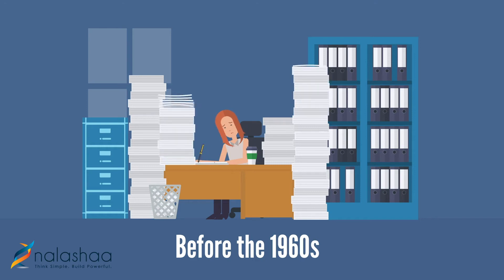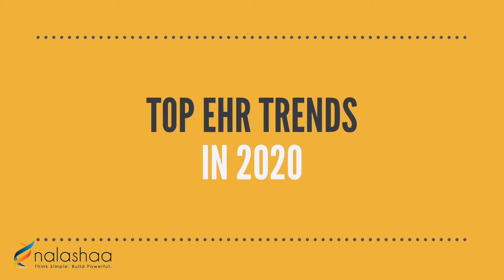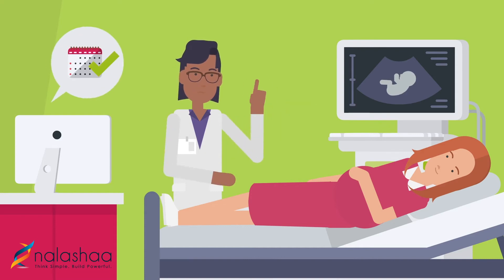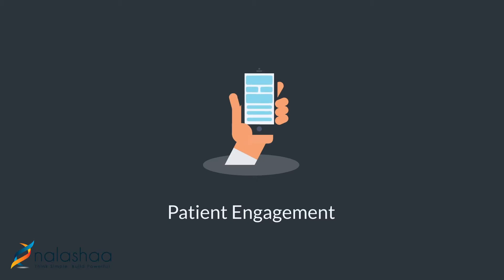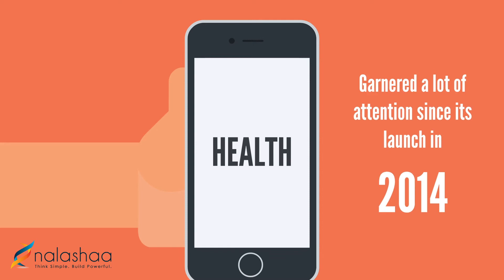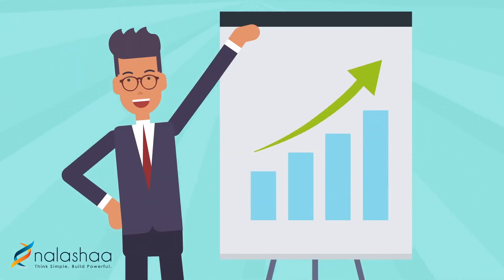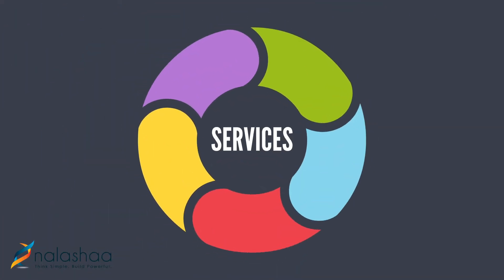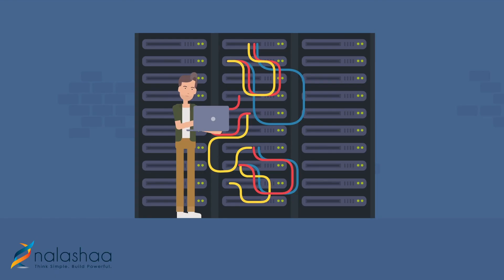Here's What EHR Development in 2020 is going to look like.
Electronic Health Record (EHR) systems have trasnformed the healthcare industry into a digitally advanced system capable of advanced abilities. Concepts such as preemptive medicine have been possible only through the digitizing of patient health records.

With the dawn of 2020, EHR vendors are gearing up to push the envelope of possibilities again with radical new technology. We take a look at some of the most impactful features that will be a part of EHR systems development, this year.